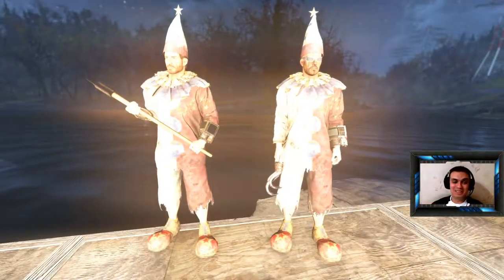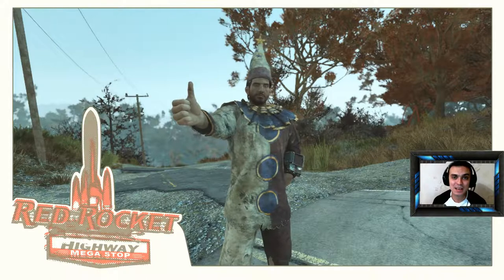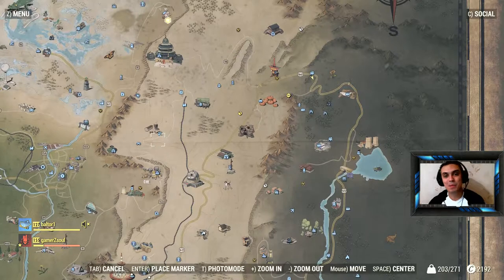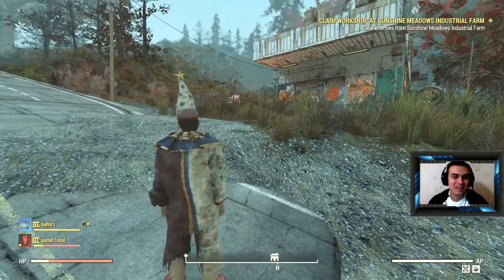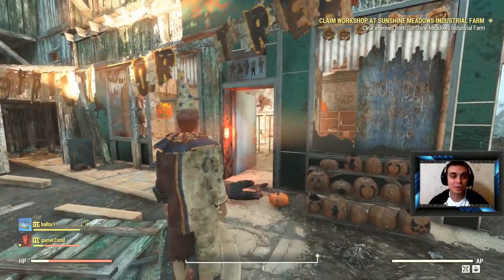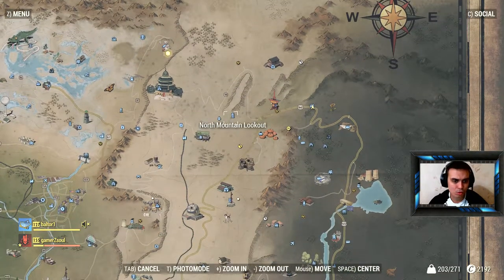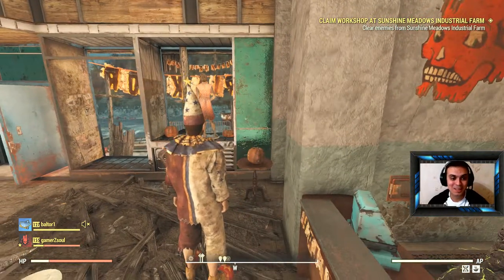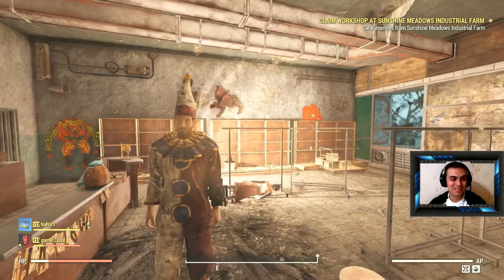You think you are Funny? Without a Fallout 76 Clown Outfit and Clown Hat, Wanna Find it?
Do you want to find a Clown Outfit and a Clown Hat? How about all of us creating a Fallout 76 Clown Challenge? Who will make the funniest video, hahaha sounds fun! If you are to make a video, I would appreciate a shout out.

Feel free to view my playlist that covers a lot of Fallout 76 outfits.

2) Provide me with your HONEST feedback in the comments. What you liked and what you disliked.
3) Recommend me what type of videos would you want to see on my channel.